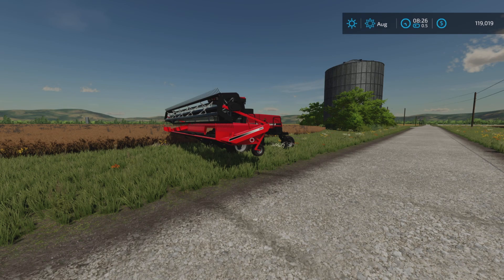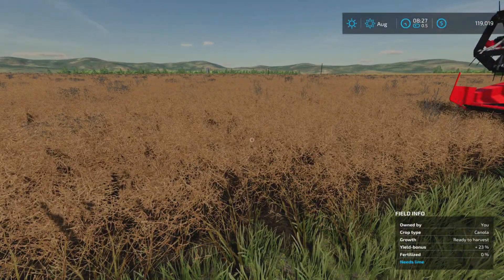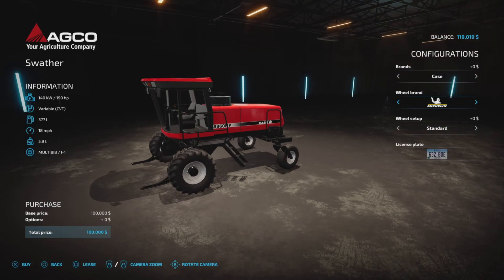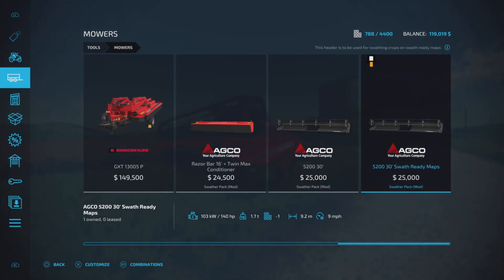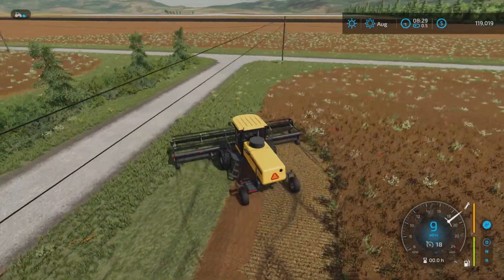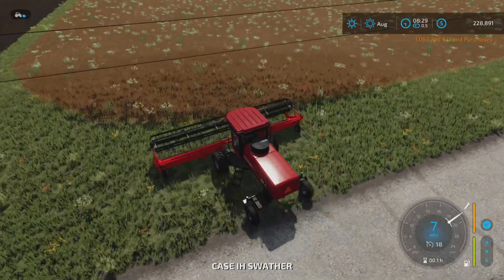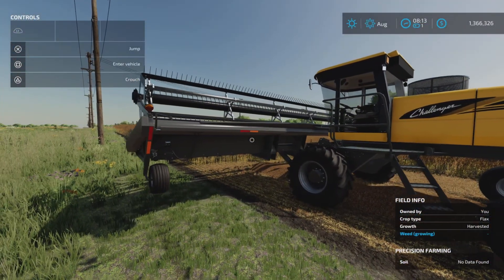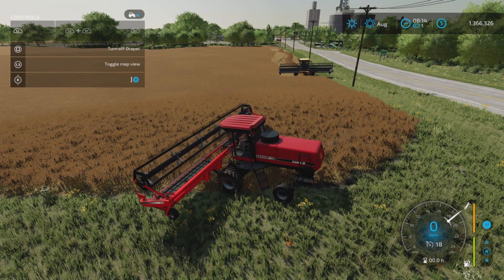Swather Pack / FS22 UPDATE / Maps need to be configured to use this mod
Swather Pack
By: Bcbuhler

PLEASE NOTE
Check the description of the map you are playing on as the map  needs to be compatible 😎

Changelog 1.1.1.0:
- Added new draper header for swathing enabled maps or use with Swathing Addon to remove grass swathing
- Removed transport that was broken by game update
- Tweaked lift height of draper headers to make using ordinary header transports easier
- New turf tires with improved appearance and reduced file size
- New normal textures for all vehicles